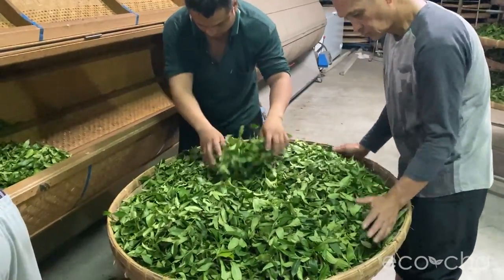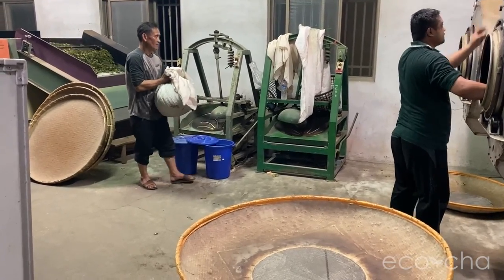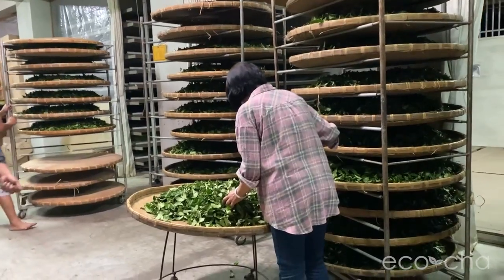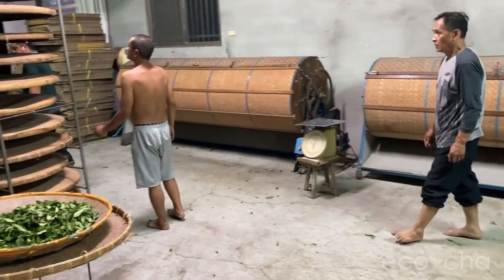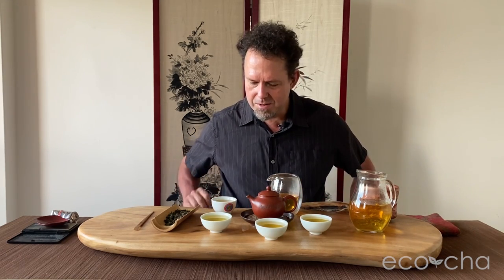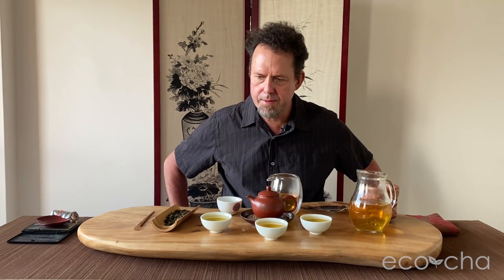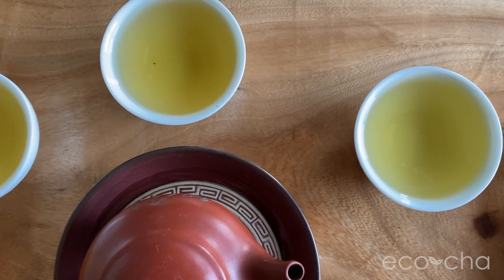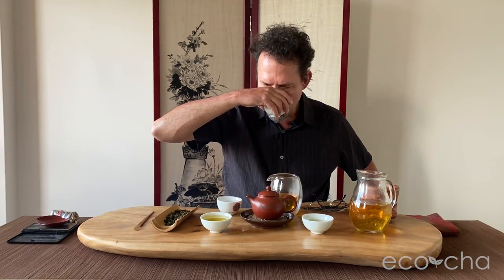Eco-Farmed High Mountain Oolong Tea Summer 2021 | Eco-Cha Teas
Eco-Cha first sourced tea from this certified organic tea farm in winter 2019 for the Eco-Cha Tea Club, and by winter 2020 harvest, we decided to make it an in store selection. This decision was two-fold. The primary reason was that we became aware of the valuable resource of this tea farm, and the natural farming methods this husband and wife team employ. It's located in the Yushan National Forest Park region on aboriginal land that the husband inherited. This couple transitioned to organic farming about 10 years ago, and only in the last few years have reached a stable seasonal yield.

The brewed tea leaves emit a heady, honey-like, pastry aroma, and the tea is balanced, yet still fresh and vibrant — offering a mildly sweet/savory profile. We brought our share of this batch of tea to our friend in Lugu to lightly roast for us. He is an artisan of traditional Dong Ding Oolong Tea, and a professional tea judge for more than 20 years. He explained to us how this type of organic leaf material achieves optimal results by being roasted at low temperature repeatedly. He roasted this batch of tea at 80-90°C for eight hours at a time for three sessions, and then did a final touch session of 3-4 hours before determining it to be done. The flavor and quality was improved significantly as a result of the roasting, and we very much look forward to sitting down with the husband and wife you produced this tea to taste and compare the unroasted tea with the roasted tea. This is where the learning happens, with mutual support and commitment to achieving the best results possible!